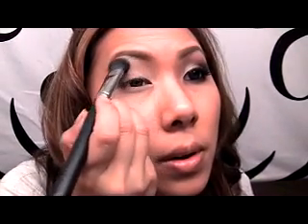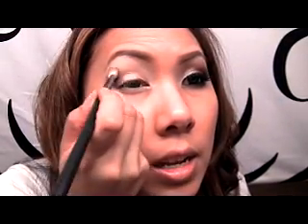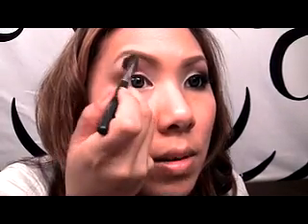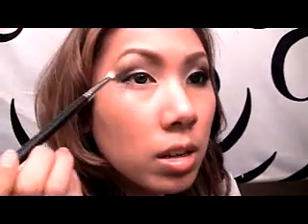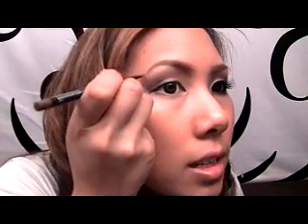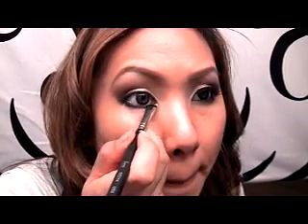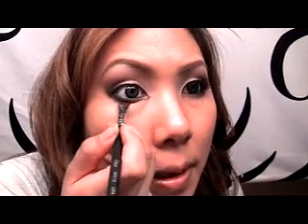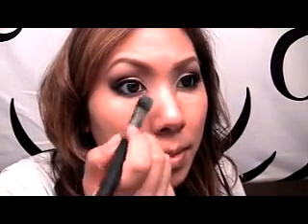Celebrity Inspired Makeup "Kendra" Smokey Look for Blue/Gray Eyes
Hi Bellas,

I'm back with another tutorial.  This is my first video using my new camcorder and software!  I'm still experimenting with the lighting, colors and editing.  Hang with me as I try to tweak the video quality over time.  I'm so relieved that the video uploaded to YouTube without being choppy because my laptop isn't new enough to hang with HD video, lol.

Anywho, back to the tutorial...this is a Celebrity Inspired tutorial.  My inspiration was Mrs. Kendra Bassett from the reality show Kendra.  She was a former Girls Next Door and Hugh Hefner girlfriend.  I had a new pair of grayish colored contacts to test out (check out pics on my blog to see a better view of the contacts and color), and I thought this look really made the eye color pop.  This is great for those with gray or bluish eyes...and actually a basic look that will look good on any eye color.
***FYI:  I know I look nothing like Kendra, lol, I was just trying to recreate the makeup, that's all.

I used a lot of MAC products but I was also testing out the new Sigma Premium Brush Set.  You'll see me use these in a couple of videos before I give a final review.  So far I'm really liking them...you can watch the video to see how they perform.  Enjoy!

2:06 Prime eye
2:22 Apply all over lid/blending color
2:36 Apply shimmery nude color to lid up to crease
2:51 Apply reddish/rush color to outer v
3:31 Use dense brush to blend out harsh edges of crease color and then reapply e/s
3:56 Use fluffy shadow brush to apply highlight color
4:15 Line top lashline with black pencil
4:40 Smudge liner with black shadow and pencil brush
5:17 Reapply rust e/s
5:32 Clean up edges with a q-tip
5:57 Apply black pencil to water line and lower lashline, making it thicker on the outer half
6:19 Smudge lower lashline/set waterline with black e/s...smoking it out
7:01 Apply rush color e/s on inner 1/2 of lower lashline
7:34 Lashes
7:50 Correct undereye circles
8:24 Conceal blemishes
8:36 Apply liquid foundation
9:24 Set foundation
9:52 Contour face
10:16 Apply pink blush
10:42 Apply shimmery pink highlight color
11:05 Fill in lips with pink pencil
11:25 Apply pink gloss
12:25 The final look!

Make sure to check out my blog for pictures and a full post.  In the videos you can't really tell that I'm wearing colored contacts but you can really see them in pictures.